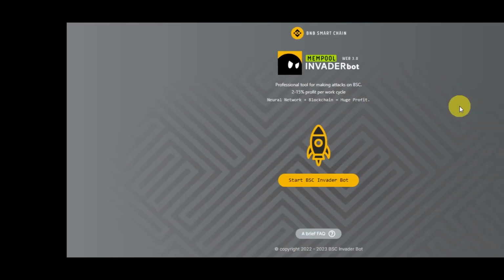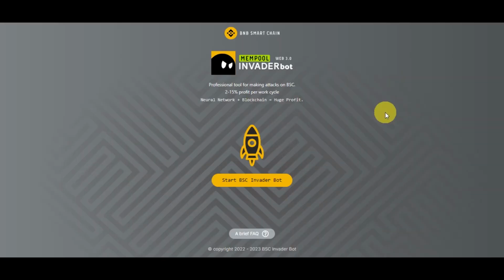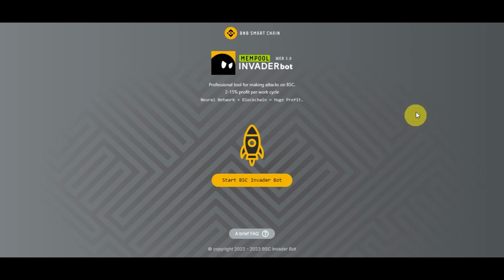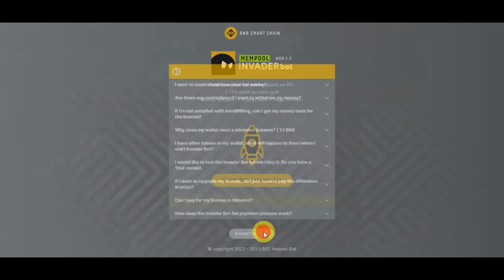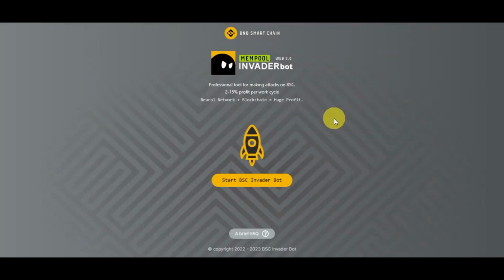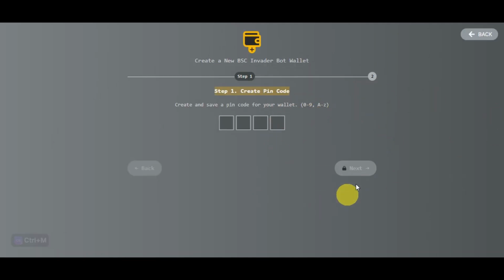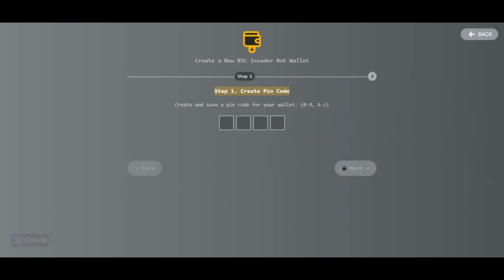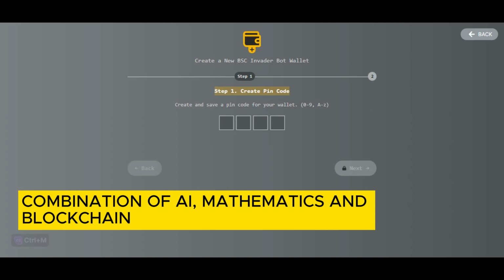Earn Money with Binance Trading BOT (Binance Trading Bot Tutorial)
💵💵Sign up on Binance now to get 100 USDT Trading Fee Rebate